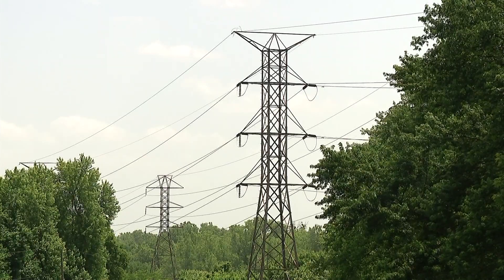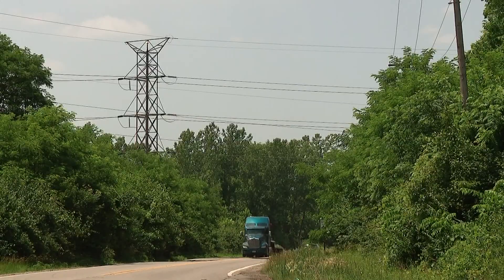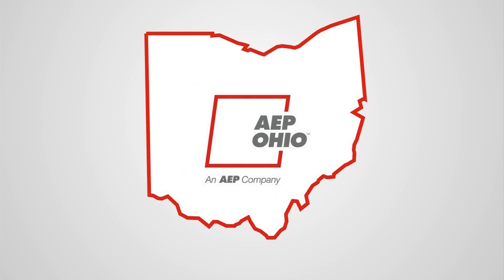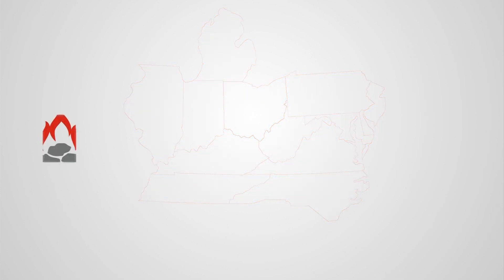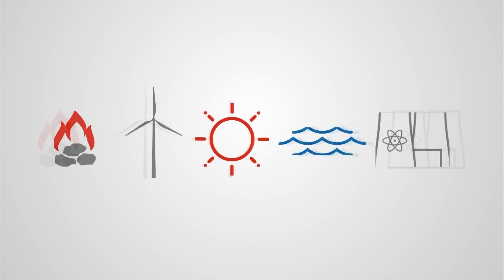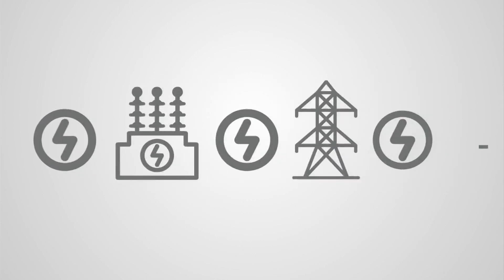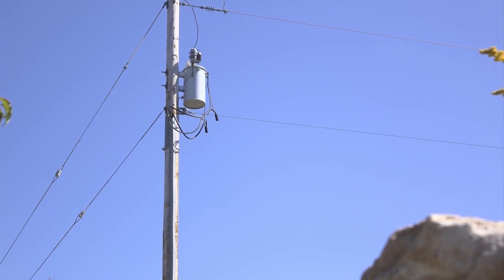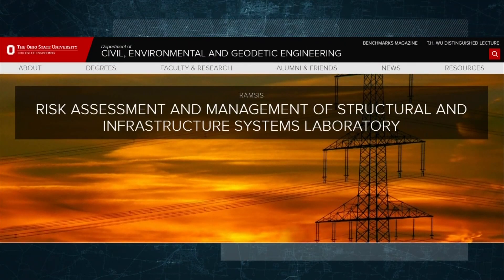Widespread power outages: Infrastructure expert explains it’s a sign of what’s to come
A closer look at how electricity gets to customers in central Ohio and an infrastructure expert from Ohio State University details the challenges the grid faces.